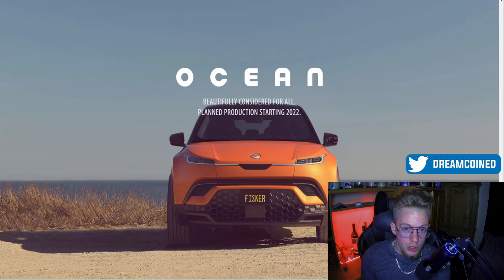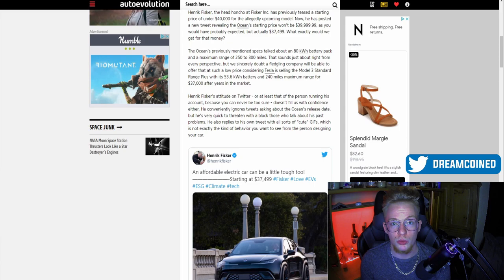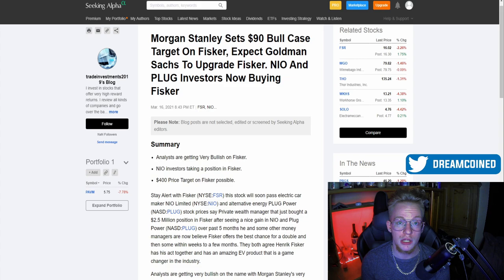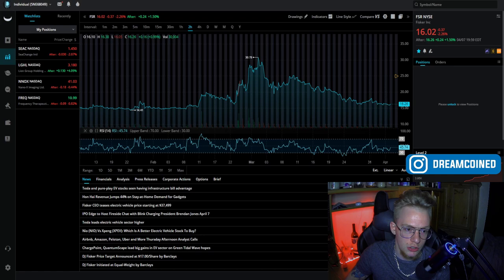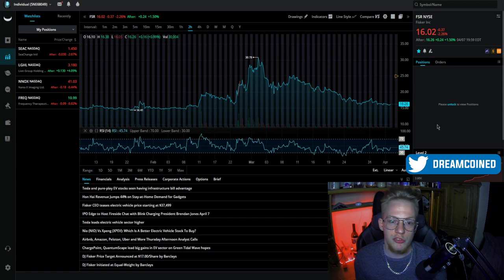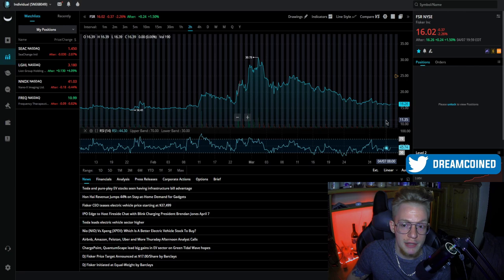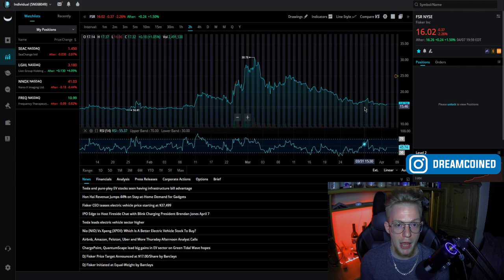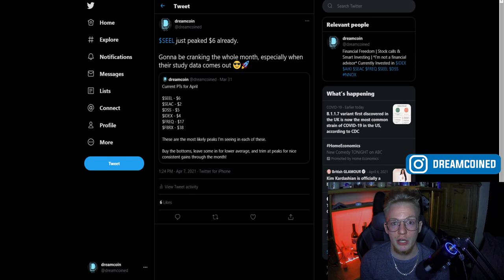FSR BETTER than NIO or CCIV?! | Fisker Stock to $400?! | Best EV Stock to Buy Now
Fisker has been on a bit of a downtrend from our last videos on it, but they appear to be developing new price points and vehicles for the next few years, setting them up to be a direct competitor to Tesla.

Topics:
0:00 - Intro
0:29 - Fisker Ocean Price Announcement
1:48 - Fisker PT's From Analysts
2:41 - Fisker Designing a Cyber Truck Competitor
3:09 - Fisker Chart & Price Analysis
4:13 - Why Fisker is a Better Option Than NIO or CCIV
5:31 - FSR Price Predictions

INVEST BASED OFF OF YOUR OWN RESEARCH AND DATA.*